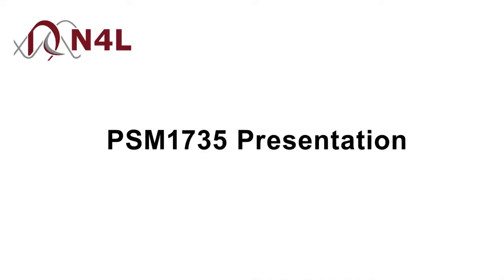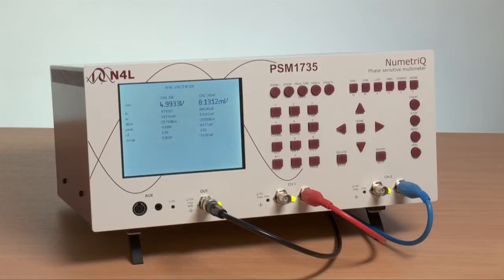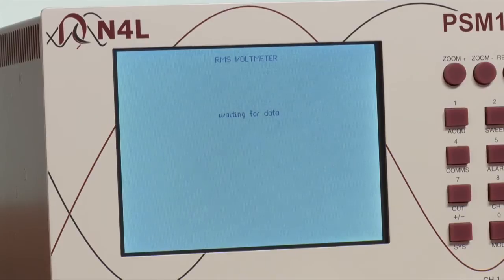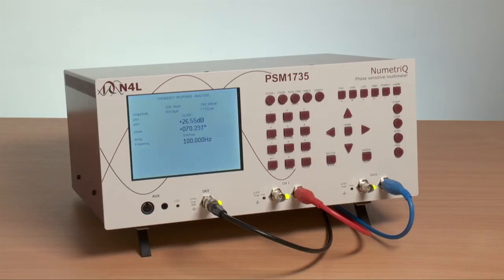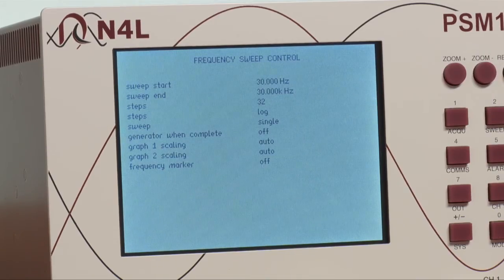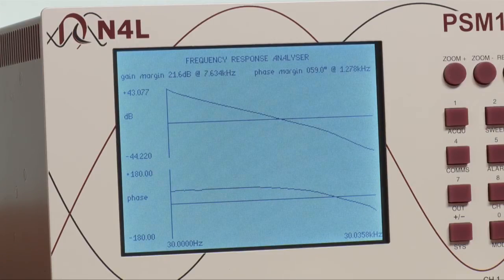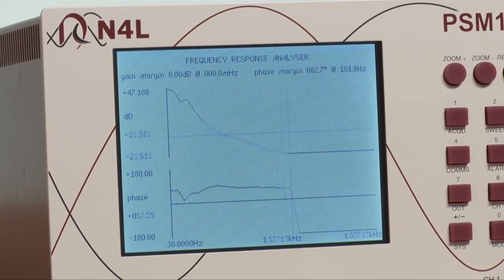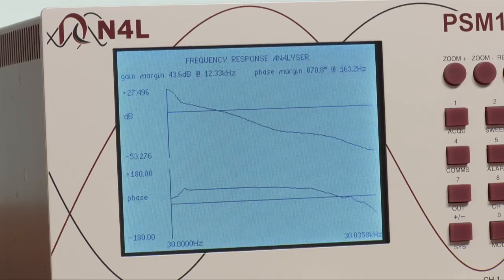HD Newtons4th Frequency Response Analyzer Gain Phase SMPS testing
This video illustrates the Newons4th PSM1735 Frequency Response Analyzer performing feedback loop testing of a DC power supply. The instrument displays the results on the display enabling standalone measurements to be performed.

For more information on our range of power analyzers please visit our